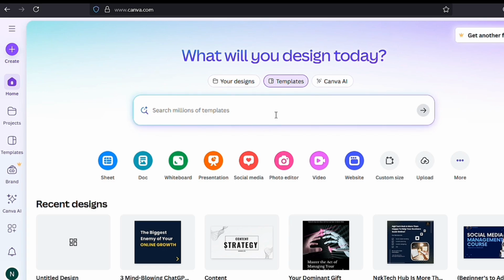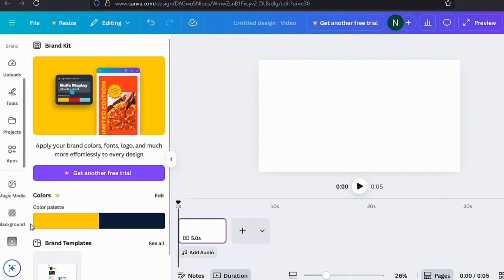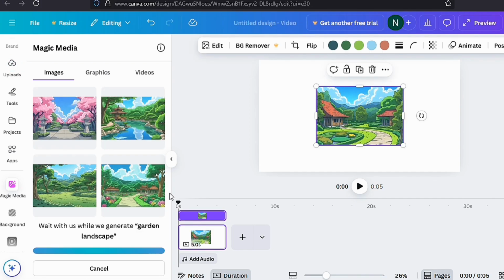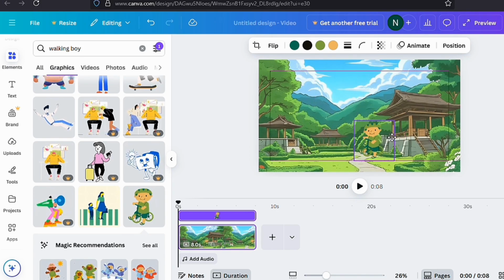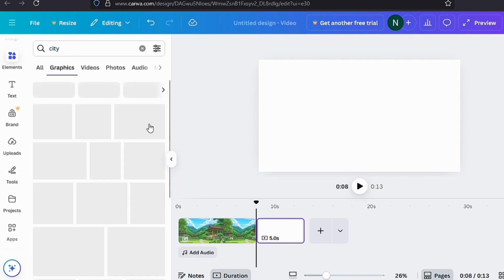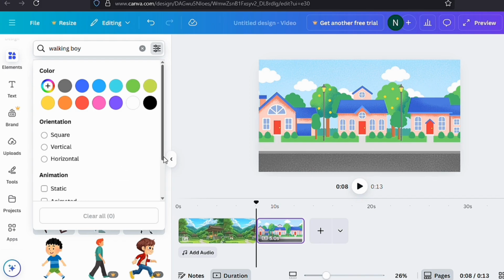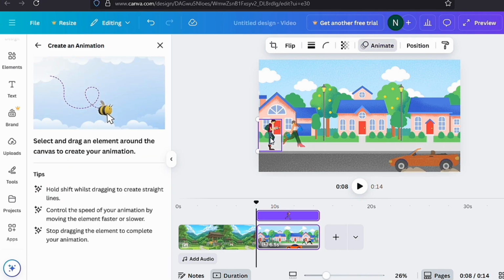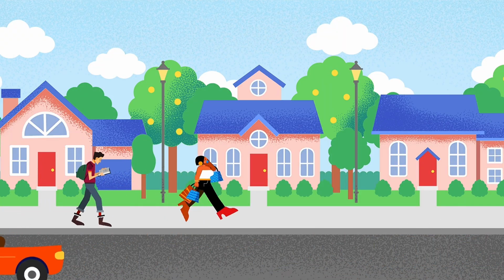🔥 How to Create Simple Canva Animations (No Pro Needed!) | Step-by-Step Tutorial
‎🔥 Want to create simple animations in Canva using the FREE plan? In this step-by-step Canva tutorial for beginners, I’ll show you how to make eye-catching animations without needing Canva Pro.
‎Inside this video, you’ll learn:
‎✅ How to make simple animations in Canva (free plan only)
‎✅ How to add animated text, elements, and graphics in Canva
‎✅ How to create animated social media posts in Canva
‎✅ Beginner-friendly Canva tricks for stunning designs
‎✅ How to download and use Canva animations for videos, reels, or presentations
‎Whether you’re designing for Instagram Reels, YouTube Shorts, TikTok, or business presentations, these Canva animation hacks will make your content look professional — all for free!